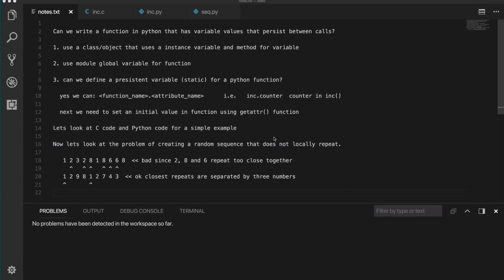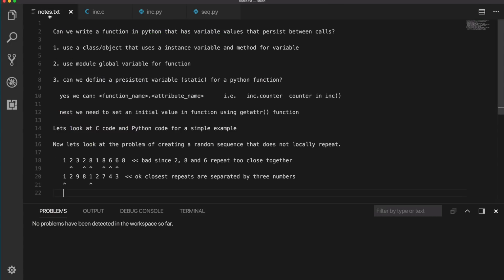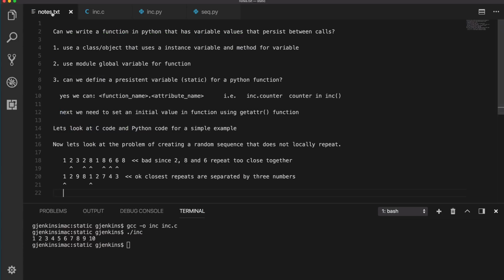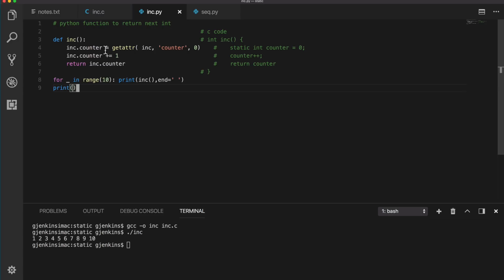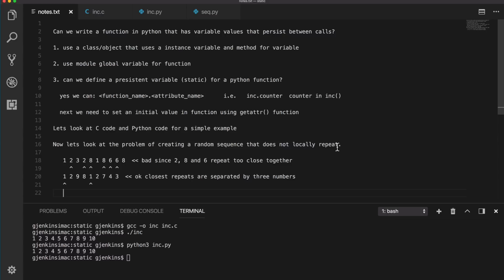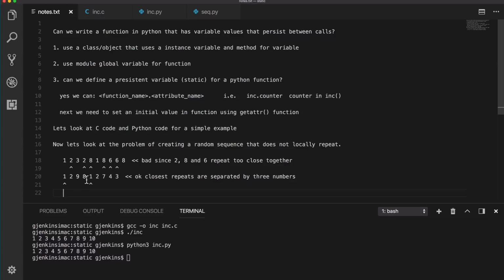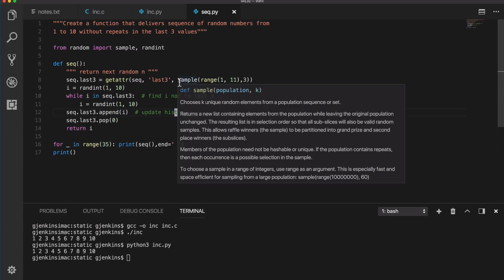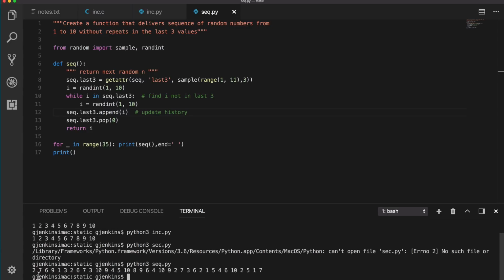How to do static function variables in Python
Teaching: How python functions can 'remember' values, similar to C language static locals.
Problem: random sequence that does not repeat locally as function inc()
Solution: use function object attribute